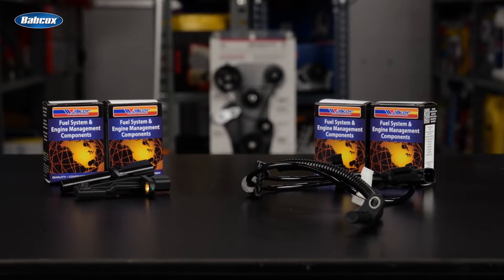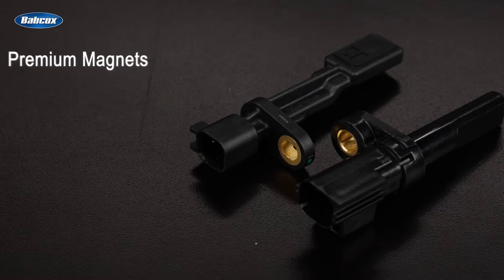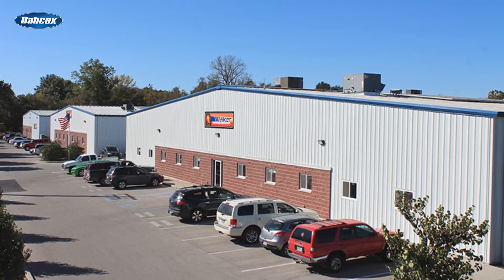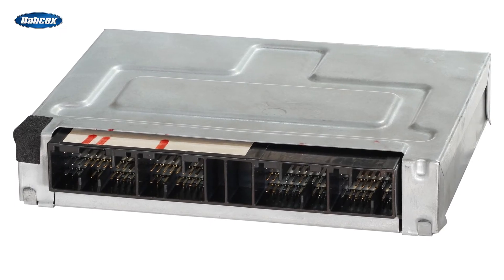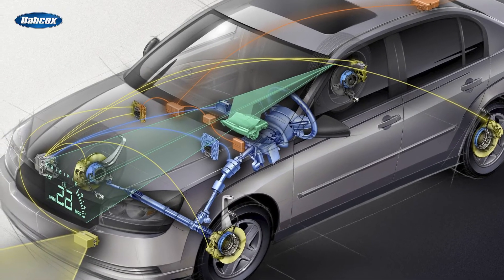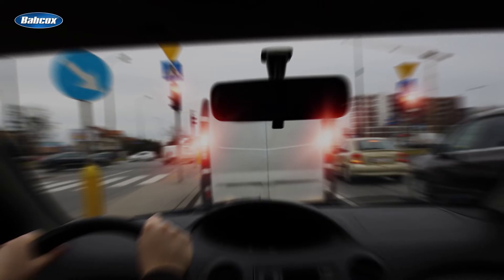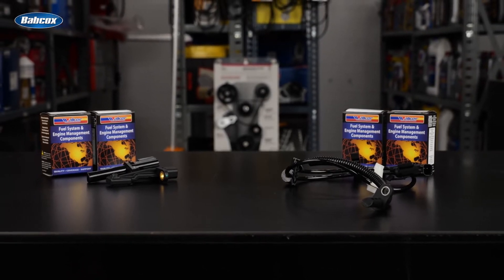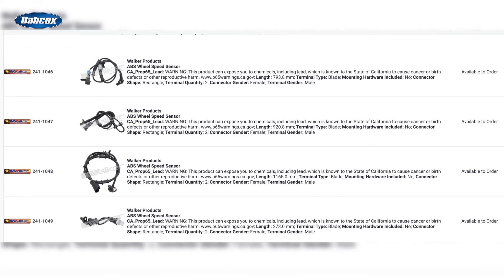Walker Products ABS Sensors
In today's video, discover the vital role Anti-lock Brake System (ABS) sensors play in modern vehicles. ABS sensors, like those crafted by industry leader Walker Products, are electronic devices crucial for preventing wheel lock-ups during hard braking, ensuring drivers maintain control.

With over 75 years of expertise in producing automotive and commercial vehicle sensors, Walker Products engineers ABS sensors to exact OE specifications, guaranteeing accuracy and reliability. These sensors are built using premium materials like German copper and stainless steel, rigorously tested in Pacific, MO USA, for durability in harsh environments and extreme temperatures.

Learn about the two main types of ABS sensors: wheel speed sensors and yaw rate sensors. Wheel speed sensors, located at each wheel, transmit speed data to the ABS control module, while yaw rate sensors measure the vehicle's rotation around its vertical axis, aiding in directional determination.

Discover how ABS control modules utilize information from these sensors to prevent wheel lock-ups during braking, crucial for maintaining vehicle control. Regular maintenance and repair of ABS sensors are emphasized, as dirt or damage can compromise system performance.

Professional technicians and DIYers alike rely on Walker Products ABS sensors for their reliability, durability, and ease of installation. With an extensive product line covering a wide range of makes and models, Walker Products ensures there's an ABS sensor solution for nearly every vehicle.

Ensure optimal vehicle performance and safety by choosing high-quality ABS sensors from trusted manufacturers like Walker Products. Join us in prioritizing safety on the road with accurate and reliable ABS sensor technology.